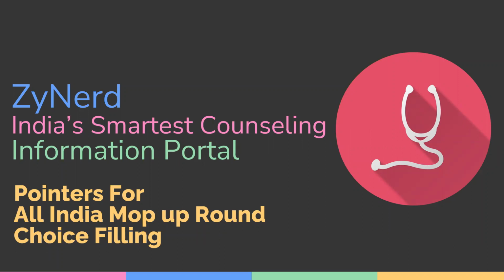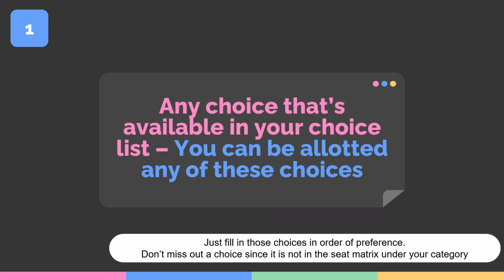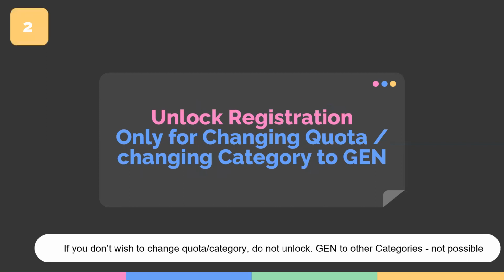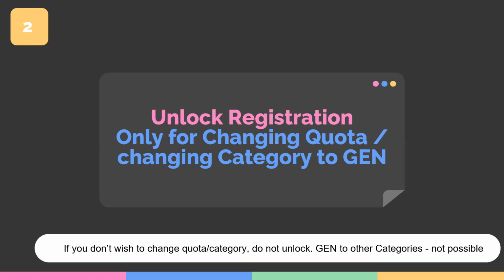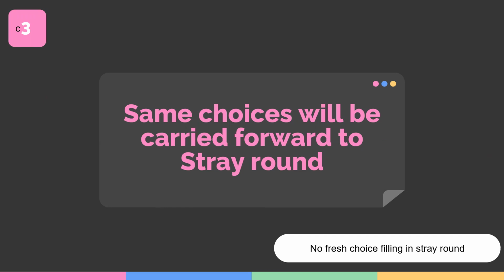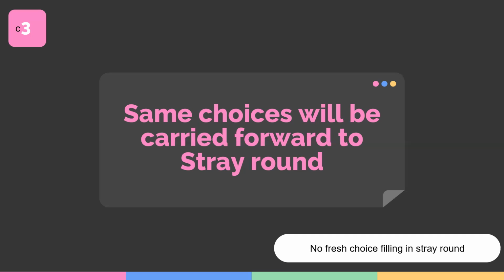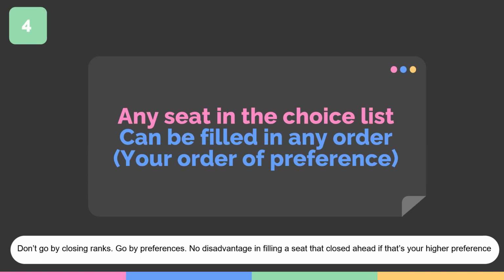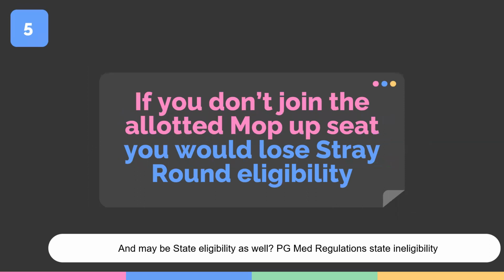Pointers for All India Mop up 2022 - What to do, What not to do, and Filling Choices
Our ZyNerd Standard Subscription (Comprehensive Counseling Information Plan) is available at a discounted price of Rs. 1999 plus taxes @